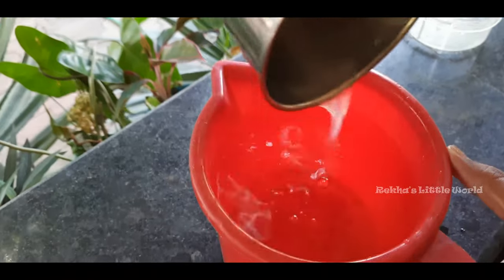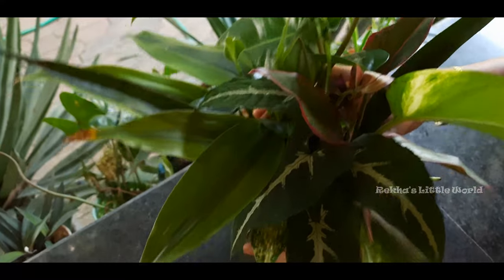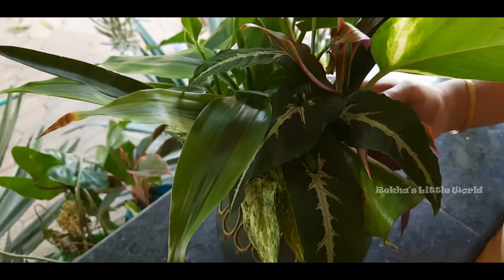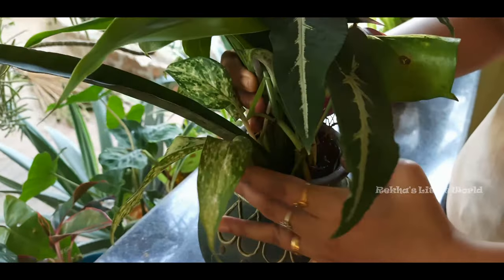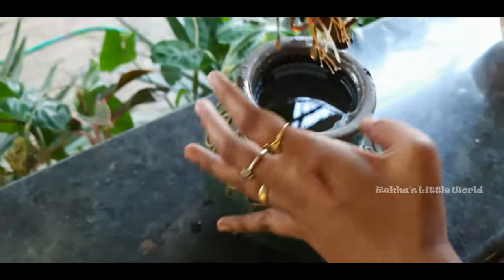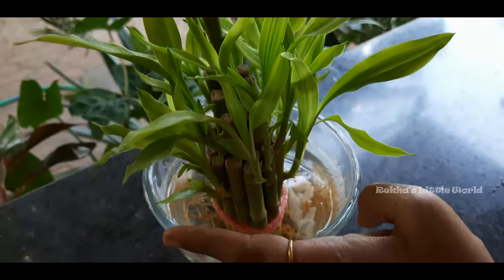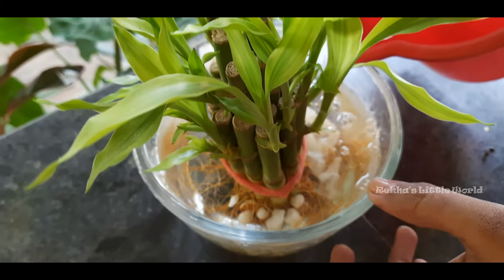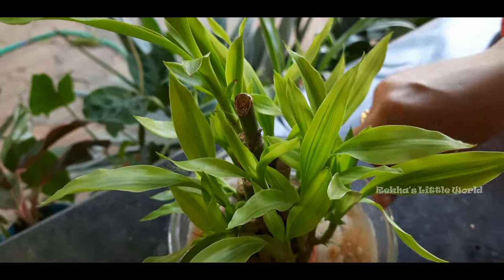Natural fertilizer using aloe vera for water plants|rekha's little world| malayalam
a natural fertilizer for water plants using aloevera.